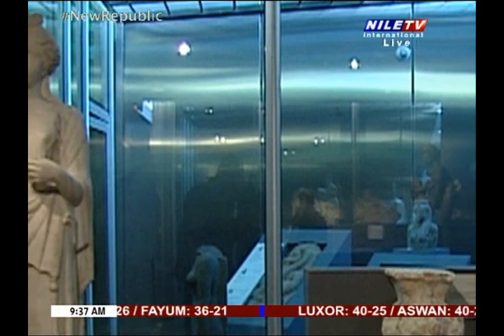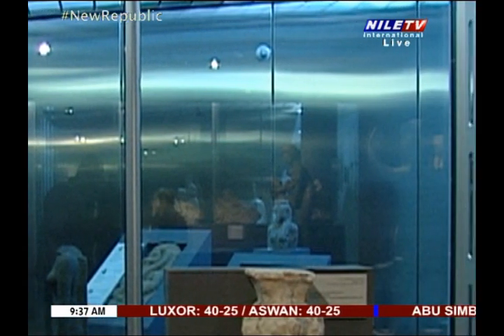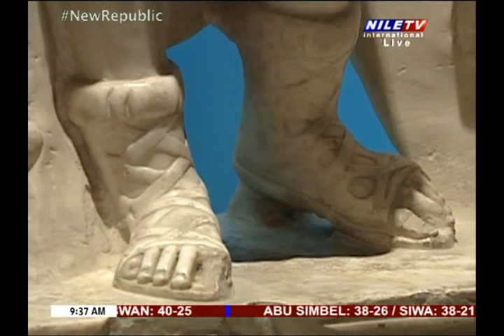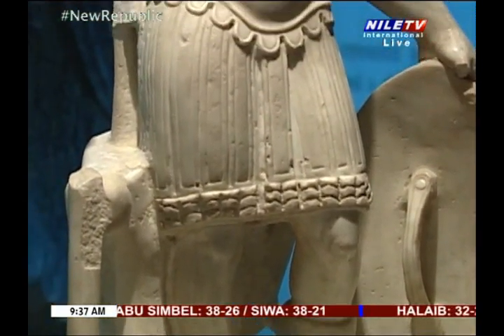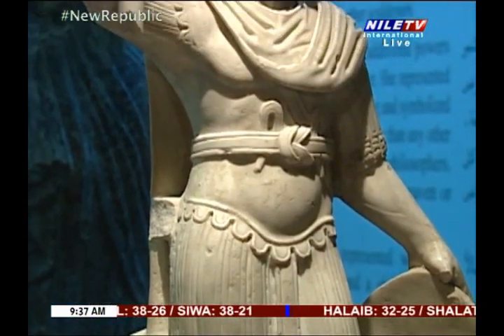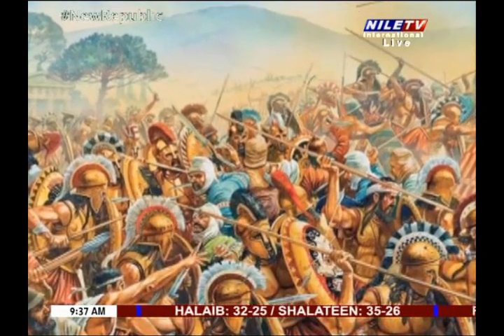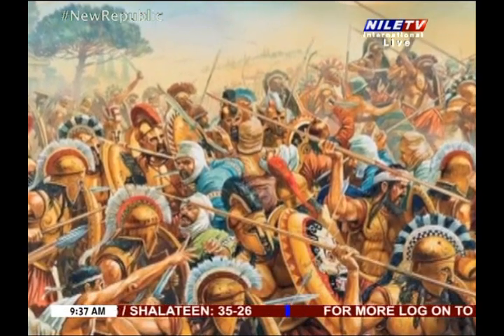Breakfast Deena Younis 19 6 2021